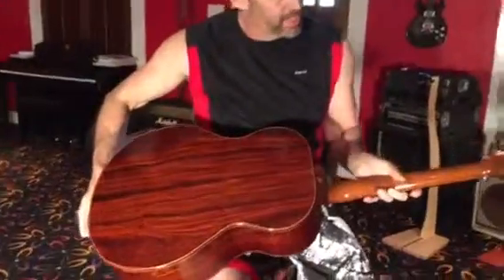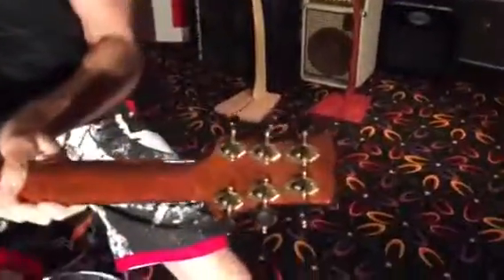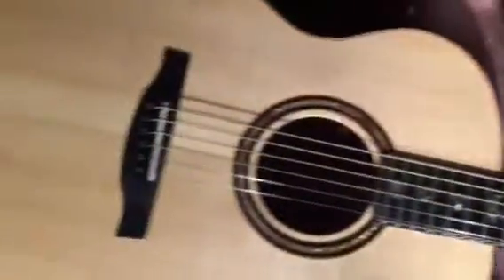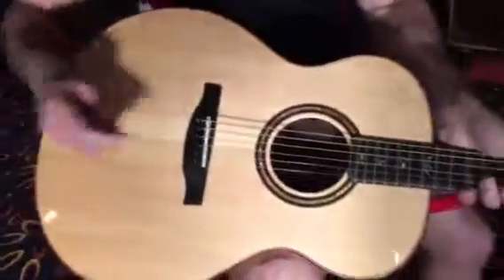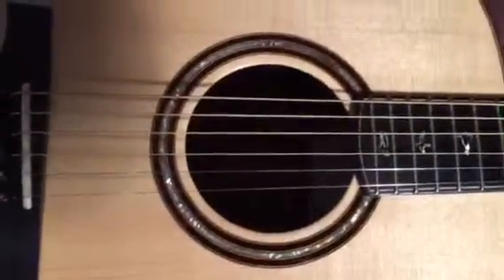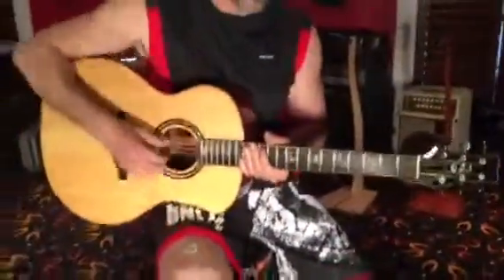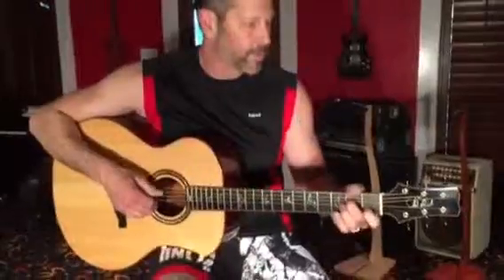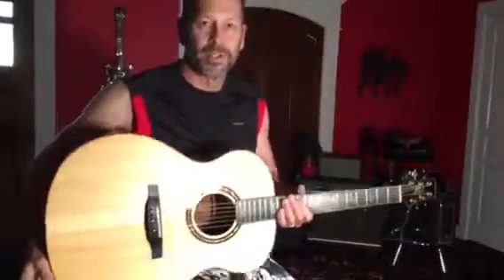2009 PRS Grand Tonare Acoustic with Cocobolo Back & Sides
Tone Demo